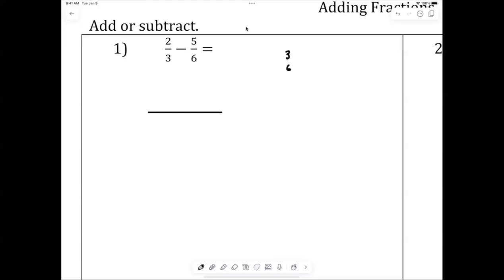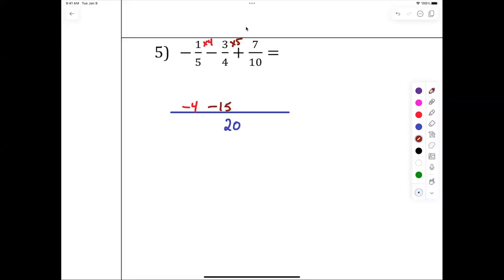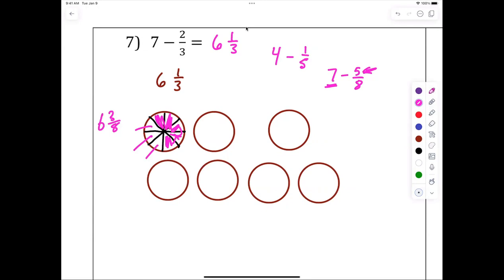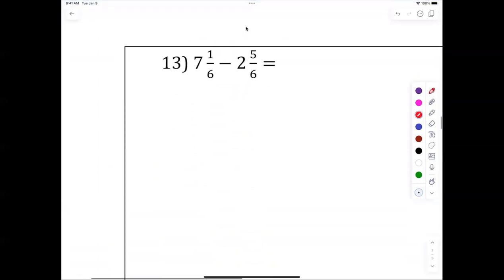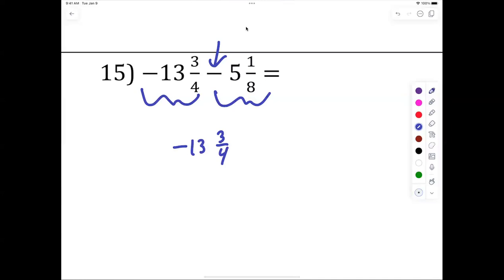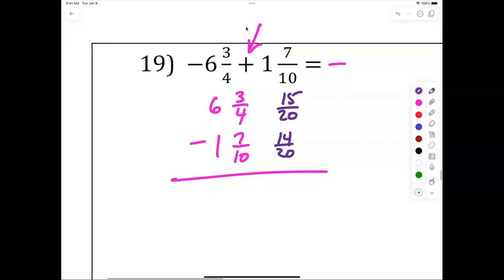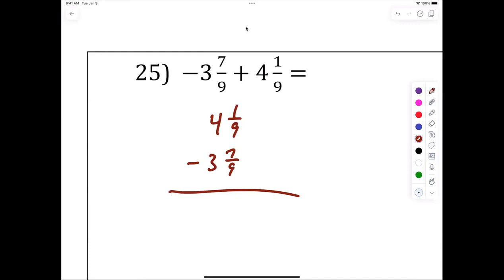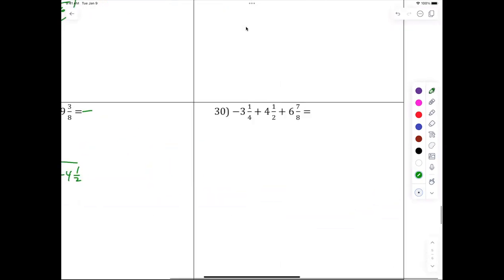Pre-Algebra Adding fractions all types odds